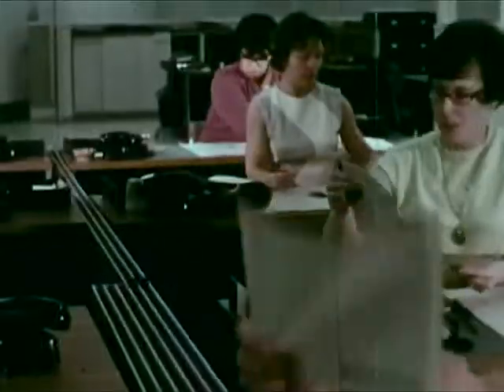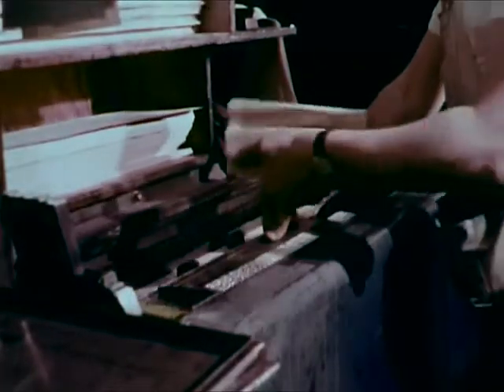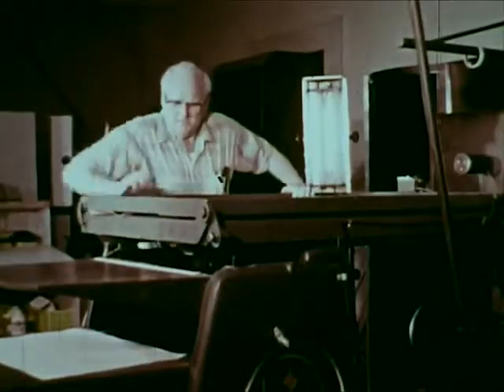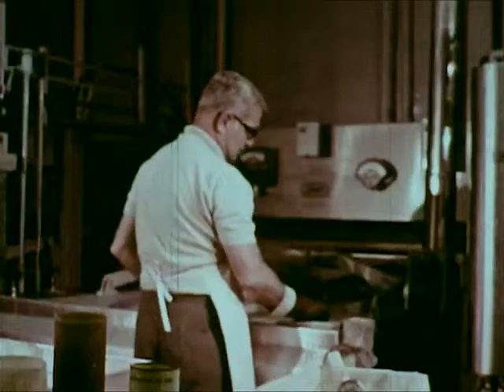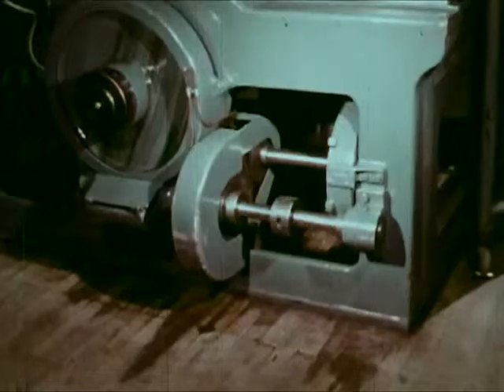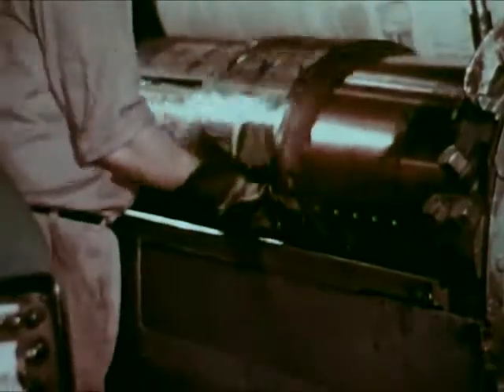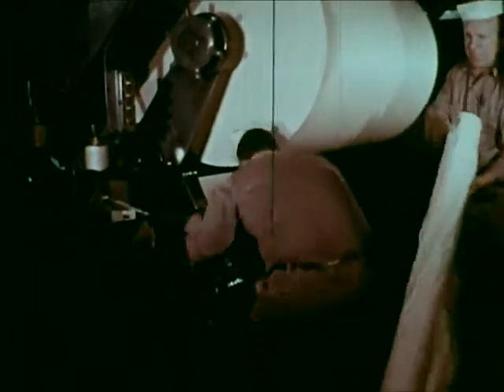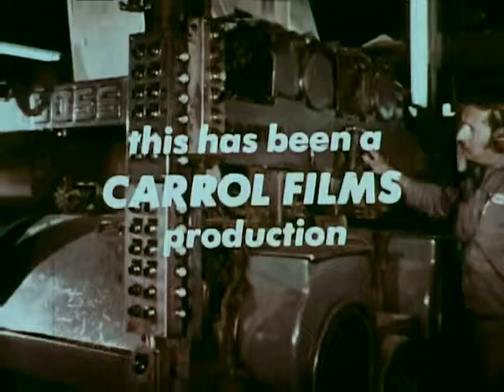San Jose Mercury News Newspaper: Behind the Scenes - 1970 - CharlieDeanArchives / Archival Footage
Shows the San Jose Mercury News of 1970 in all elements of production. Briefly shows the IBM 1130 mainframe computer.

You can find most of the films and their public domain licenses at archive.org. Just do a search on the film title and most will be be the first matches you see. eg

This movie is part of the collection: Academic Film Archive of North America